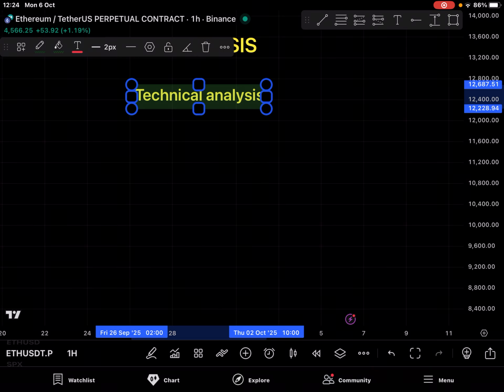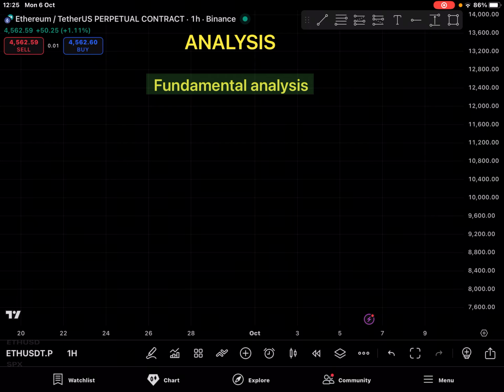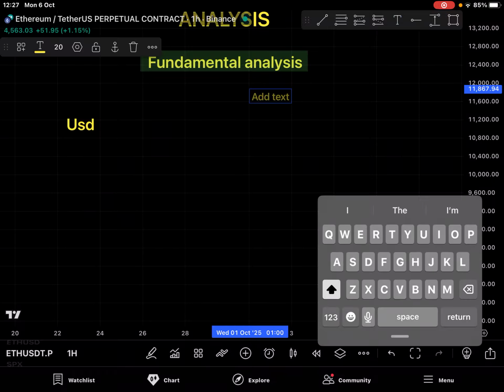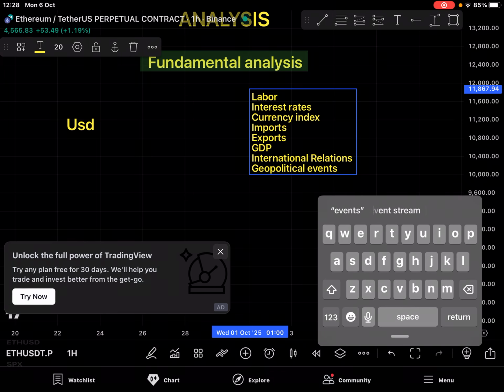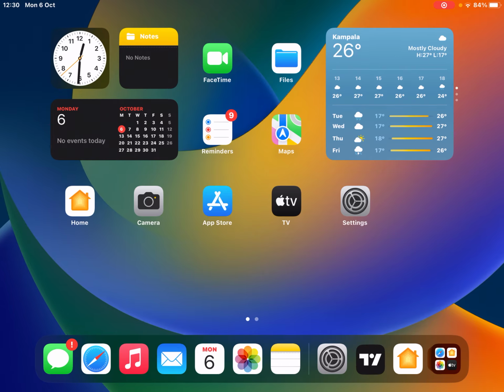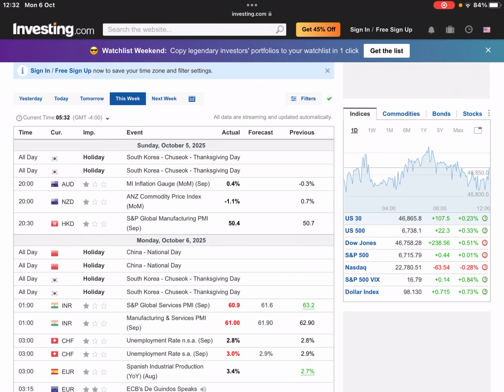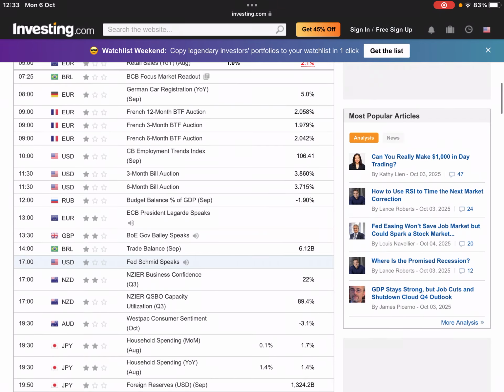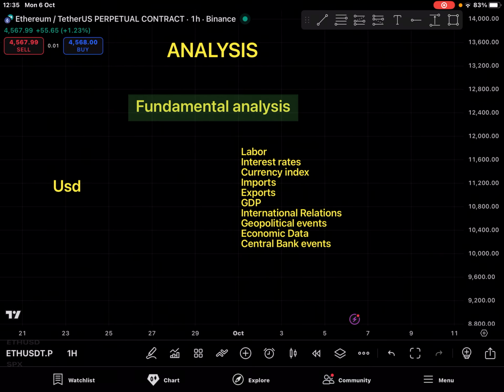Fundamental Analysis Explained: Lesson 25 for Aspiring Traders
Unlock the secrets of successful trading with our detailed analysis of Fundamental Analysis in Lesson 25 for Aspiring Traders! In this video, we'll break down the essentials of fundamental analysis, a must-know skill for anyone looking to navigate the complexities of stock trading and investing.

- The definition and importance of fundamental analysis in trading.
- How to evaluate a company’s financial health through key metrics.
- Understanding financial statements and ratios.
- The role of economic indicators in stock price movements.
- How to use news and market sentiment to your advantage.
- Practical tips for analyzing stocks before you buy.

💥 **Why Fundamental Analysis Matters:**
Fundamental analysis helps you make informed decisions, allowing you to identify undervalued stocks and avoid potential losses. This lesson is perfect for traders at all experience levels, from beginners to seasoned pros, who are looking to refine their strategy and enhance their portfolio performance.

- Financial ratios (P/E, EPS, ROE)
- Economic indicators (GDP, unemployment rates)
- Earnings reports and guidance
- Analyst ratings and forecasts

🌟 **Join Us Daily for More Lessons:**
- Lesson 26: Technical Analysis Fundamentals
- Lesson 27: Risk Management Techniques
- Lesson 28: Chart Patterns Explained

- Facebook: Trading Insights Community

🤝 **Get Involved:**
Share your trading experiences in the comments below and tell us your thoughts on fundamental analysis. What strategies work for you?